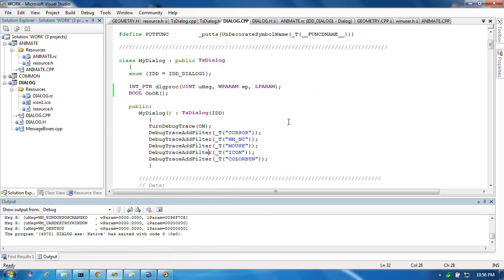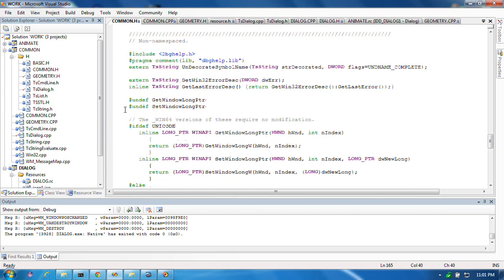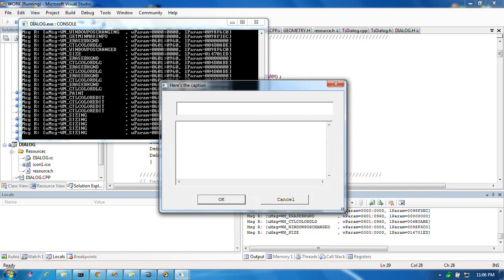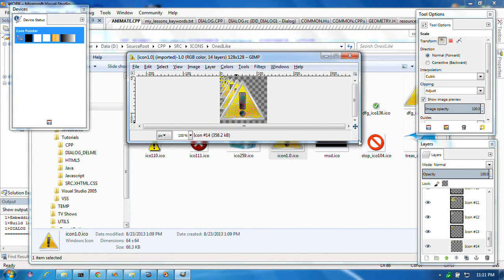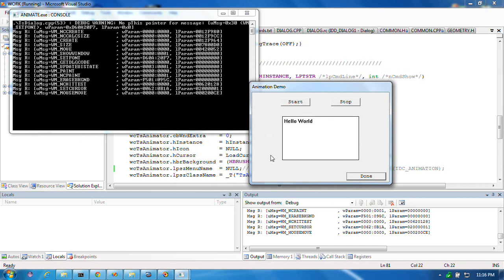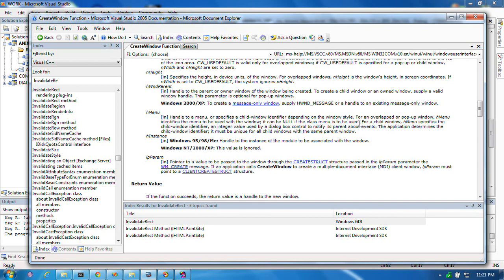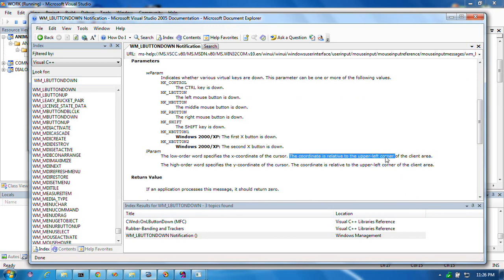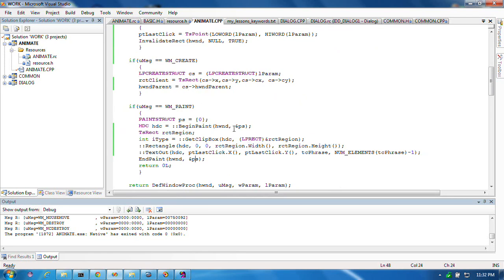C++ Tutorial #73 : Custom Controls: Building a custom "Animation" control (step 0).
Just an update really. I have begun looking into custom controls for our animation class idea. Although there is a type of animation control selection in the dialog editor, that has something to do with AVI files. All we want to do is draw some bitmap pictures at fixed time intervals. Basically we want to animate that animated GIF.

As it turns out there is an incorrect line in the window procedure. That one concerning rctClient needs to have the x and y positions added to cx and cy. In that case, if you move it back to 0, you will find it comes out to the same as the "logical" client rect of our "TsAnimationClass" window.

- A